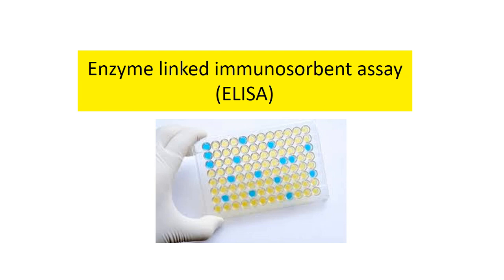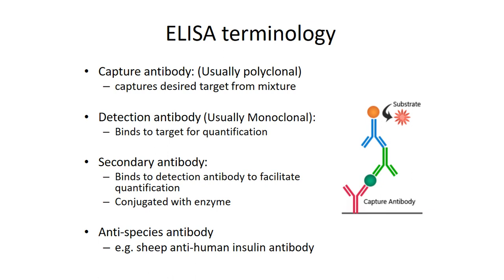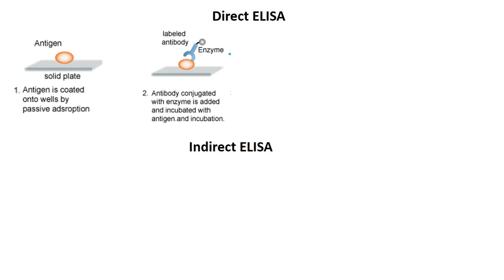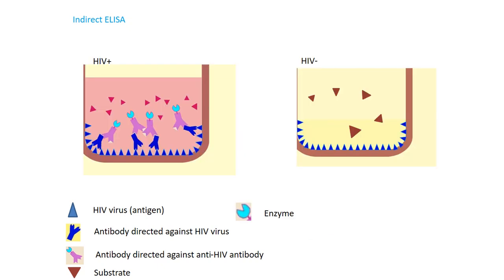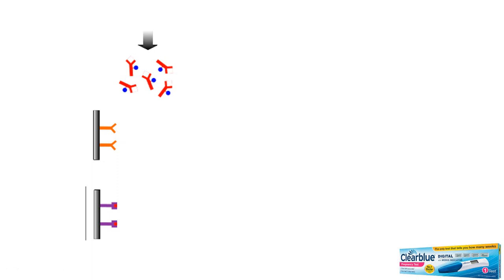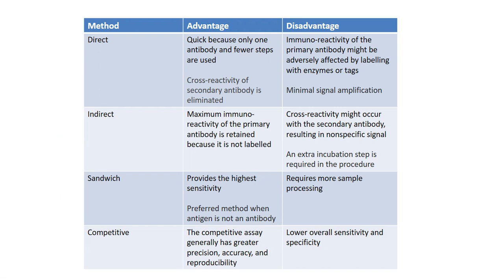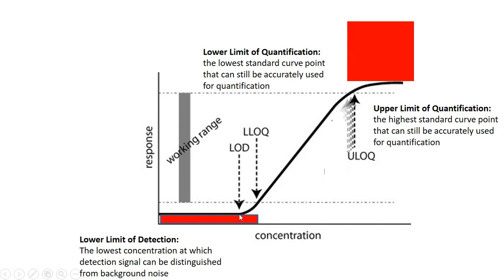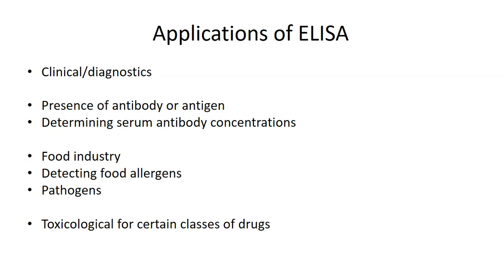Clip 5 - ELISA 453